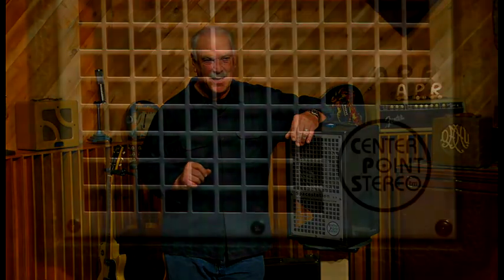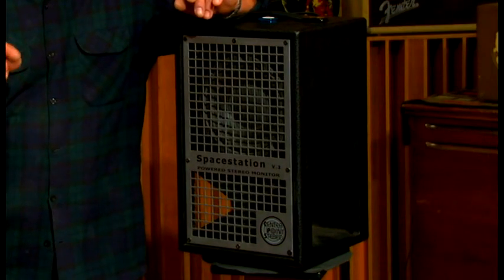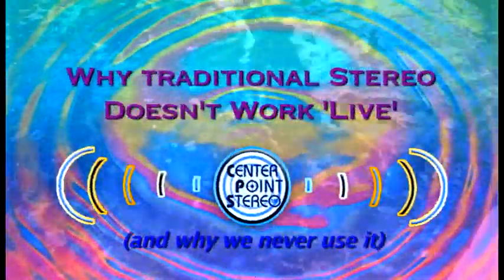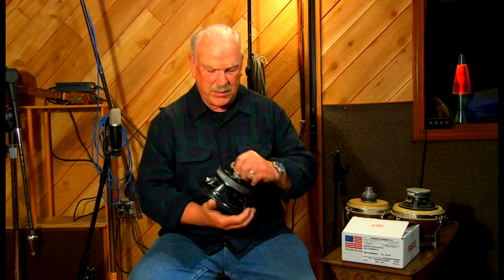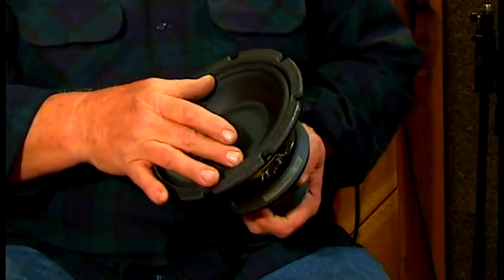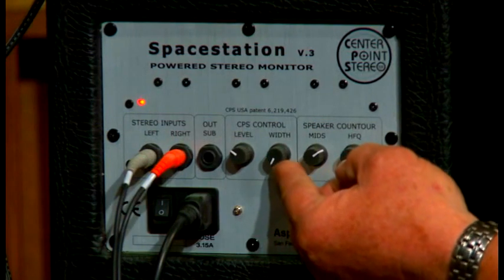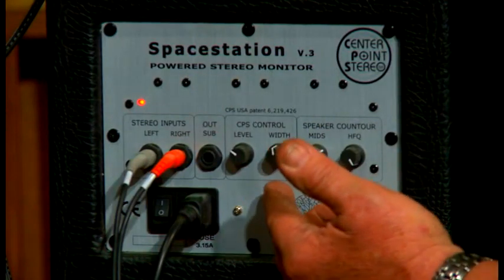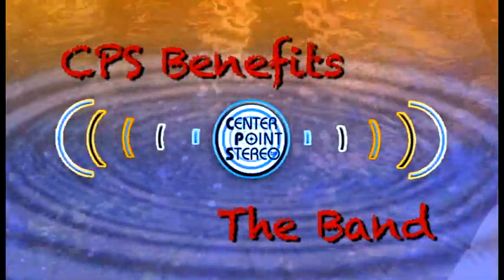CenterPointStereo Space Station V.3 with Aspen Pittman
GrooveTubes founder Aspen Pittman demonstrates his latest audio breakthrough: the Space Station V.3 from Center Point Stereo !